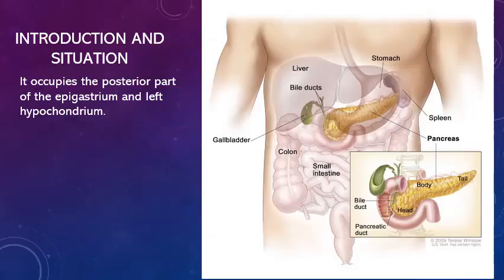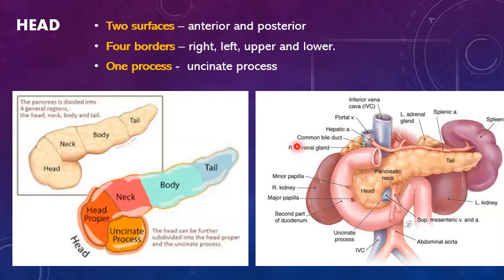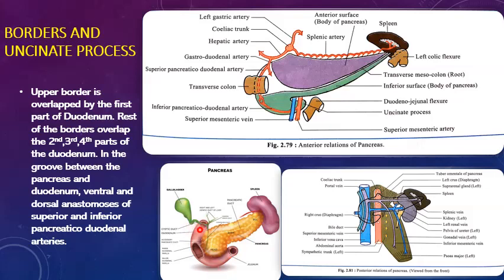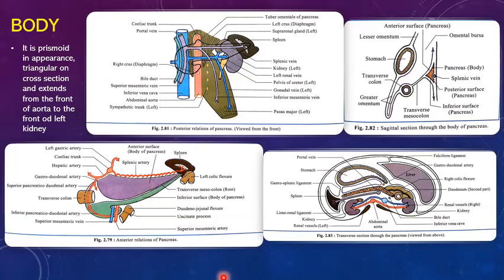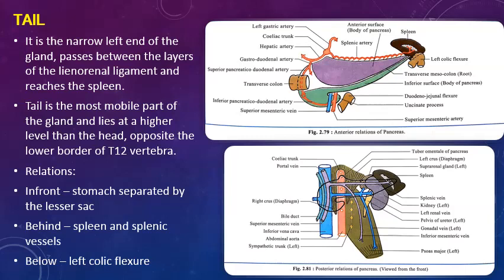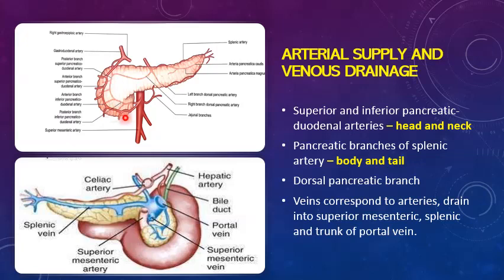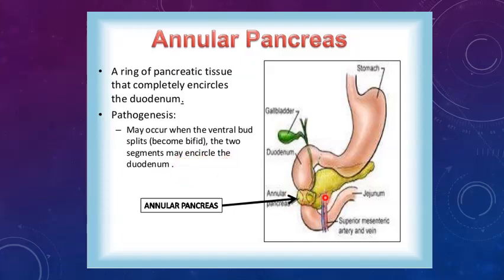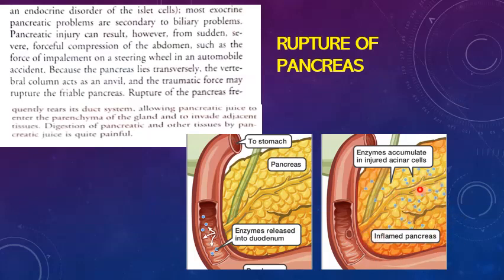Pancreas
Gross Anatomy and clinical aspects of Anatomy described